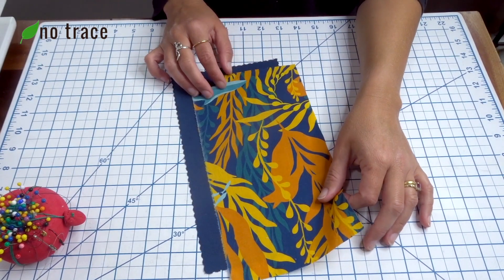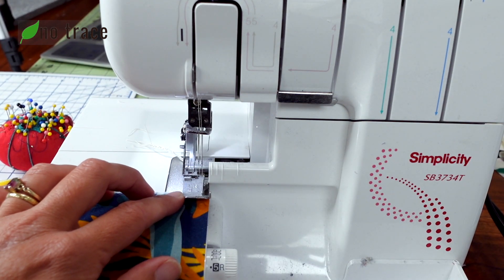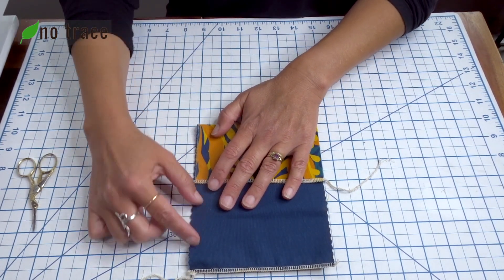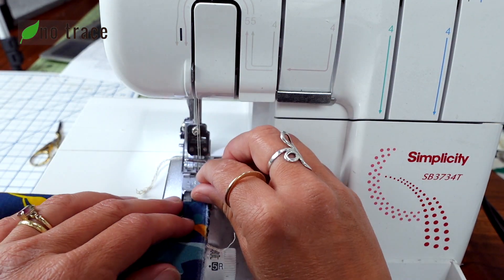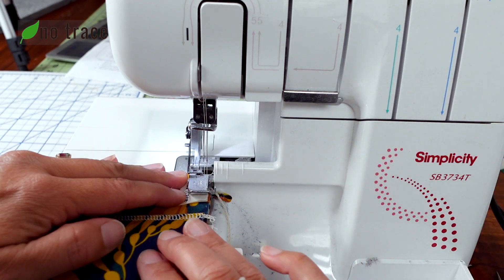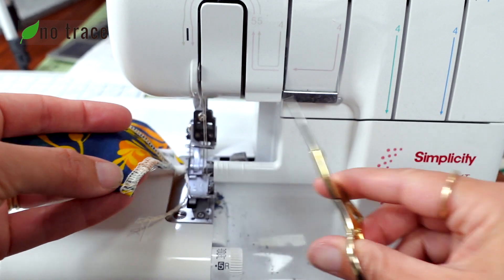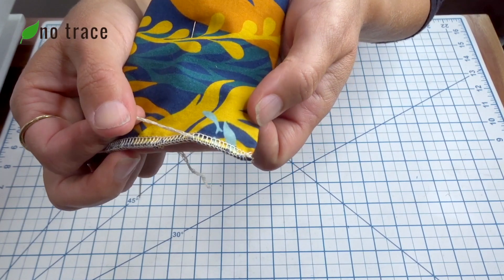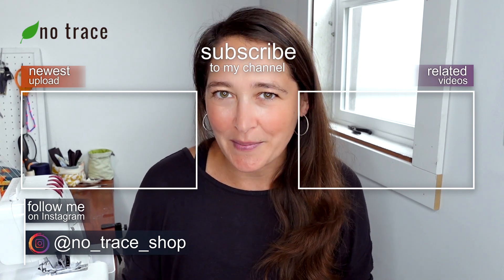How to sew a snack bag on a serger - Easy beginner serger project!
How to sew a snack bag on a serger - Easy beginner serger project!  These sew up in no time at all.  I used 2 pieces of fabric that measure 5.5"w x 10"h.

Shop for sewing kits here:
NoTraceShop.com/shop